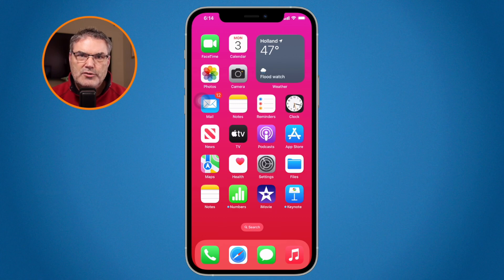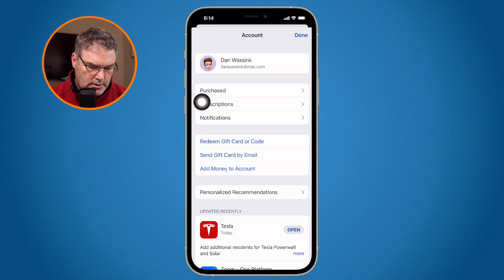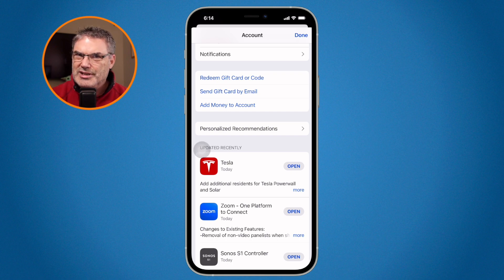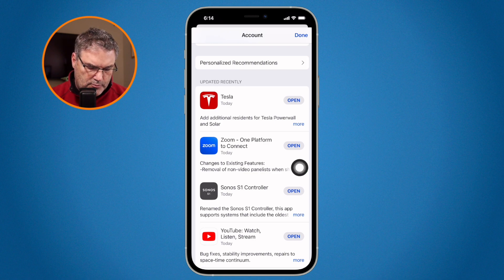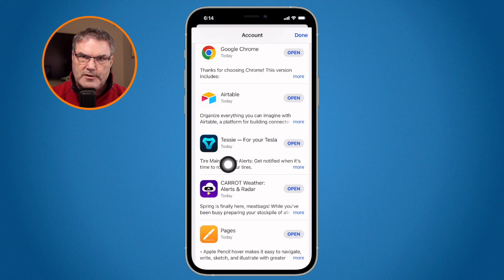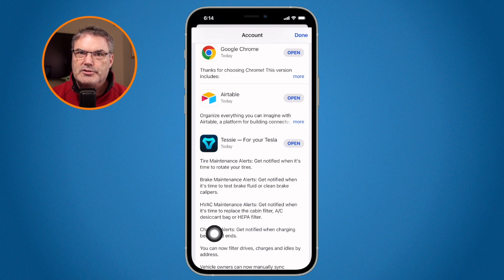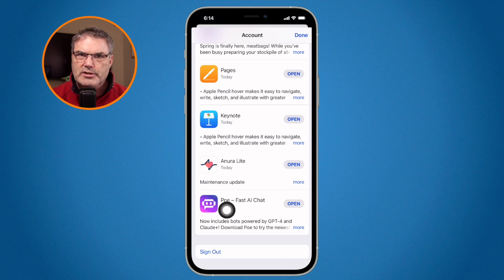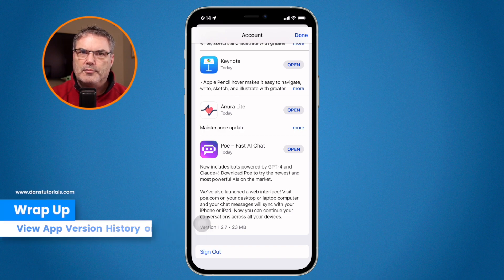How to Discover New Features in your Apps on your iPhone in under 3 minutes!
In this video, I'm excited to show you how you can view the version history of an app on your iPhone. We've all experienced issues with our phone apps, it could be a feature has moved, ore even been removed, or a new feature has been added that we do not know about! It can be tough to figure out what has changed in an app update.

In this video, I'll show you how to find specific app updates and changes step-by-step, so you can have a better understanding of how an app has evolved over time. This feature is particularly useful for those who want to stay up-to-date with their app changes.

By the end of this video, you'll have a better understanding of the app updates and changes, making it easier for you to troubleshoot any issues that might arise. Plus, you can impress your friends with your newfound knowledge on how to navigate the app history on your iPhone!

So, whether you're trying to troubleshoot an app issue or just interested in learning more about your favorite apps' changes, this tutorial is for you.

00:00 - Introduction
00:26 - Where Version History is Located on your iPhone
01:09 - How to View Specific App Updates and Changes
02:44 - Wrap Up